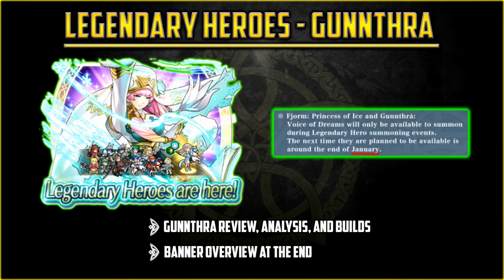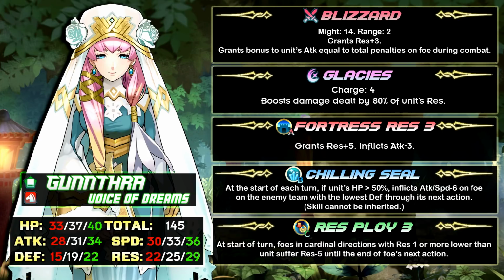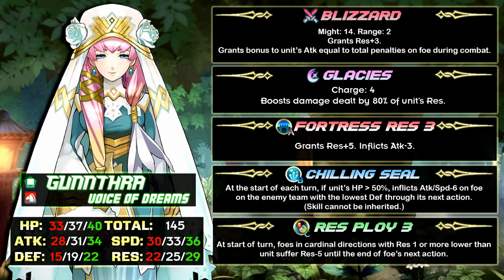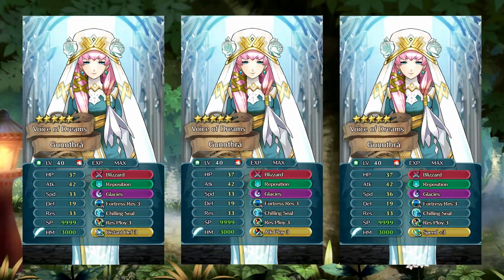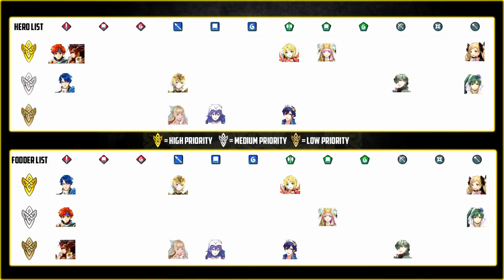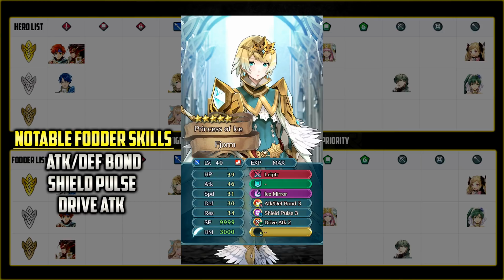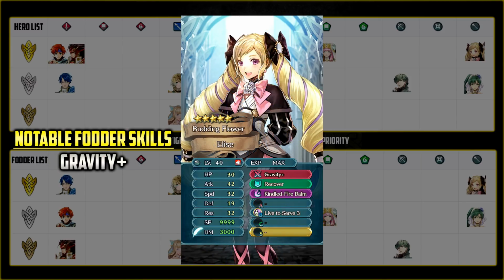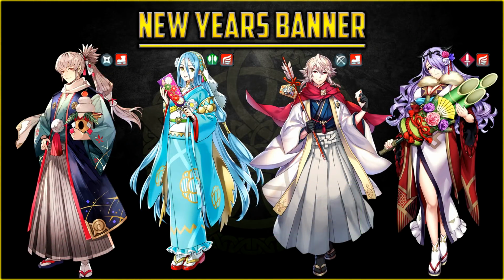Legendary Hero Gunnthar: Unit Review and Builds. Banner Overview - Fire Emblem Heroes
Hey guys, here's my review and skill inheritance recommendations for Gunnthra: Voice of Dreams. In the second half of the video, I brielfy go over each of the unit's in the current legendary hero banner.

[BGM  Music]
Trails in the Sky: The 3rd - Overdosing Heavenly Bliss